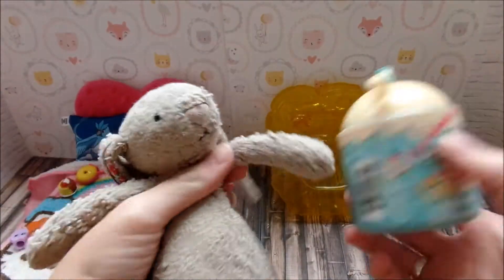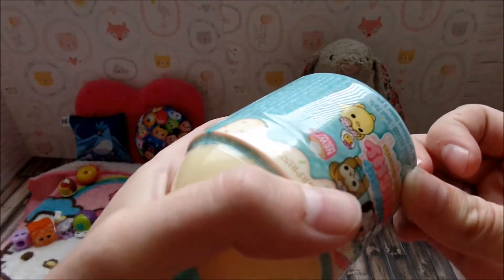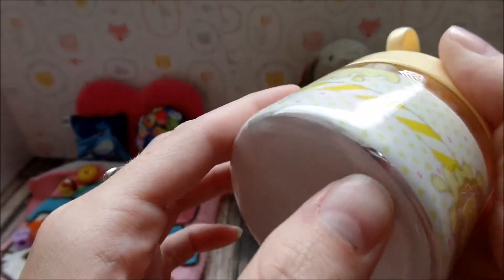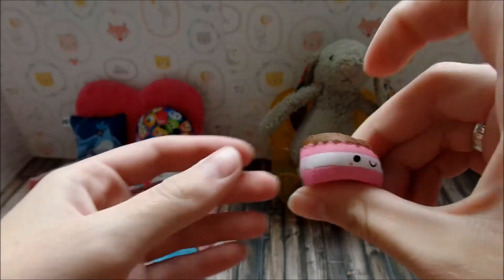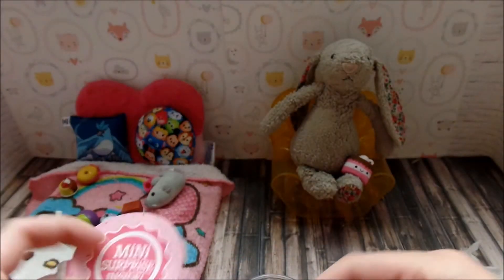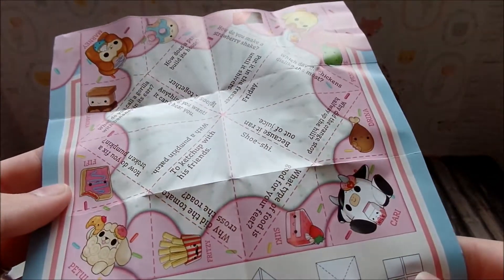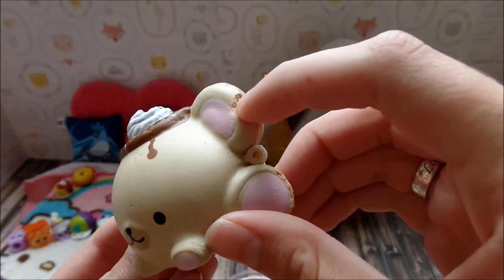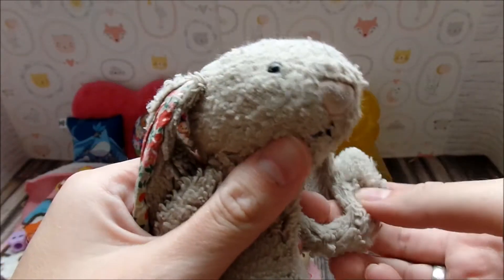Bonus Video Smooshy Mooshy Do Dat Donuts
Bonus video from the DUPE DAY Shopkins unboxing!
We are just not having good luck with the unboxing lately D:
Follow our adoption account @lucys_adoptions